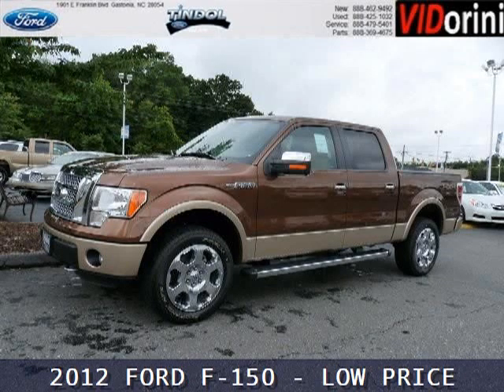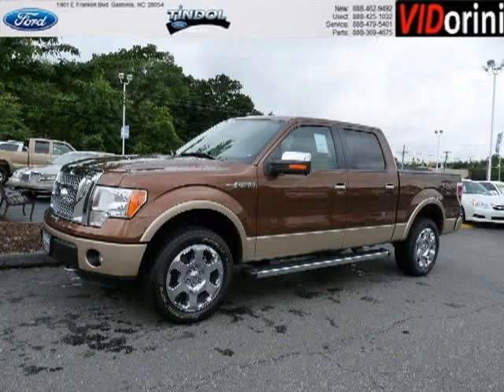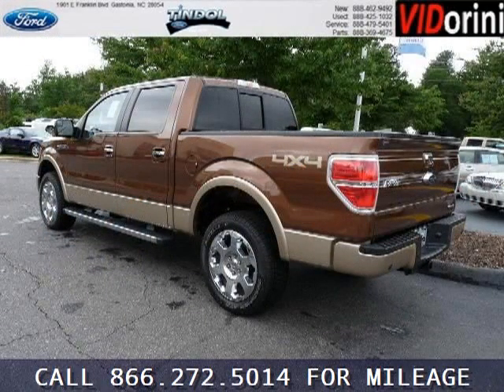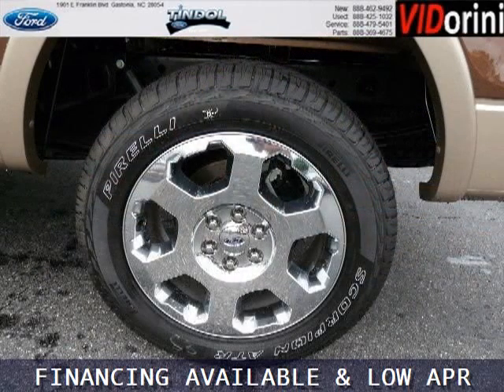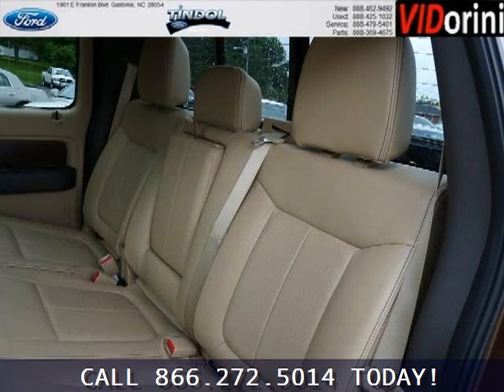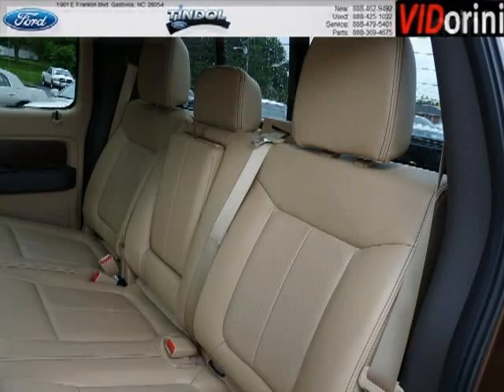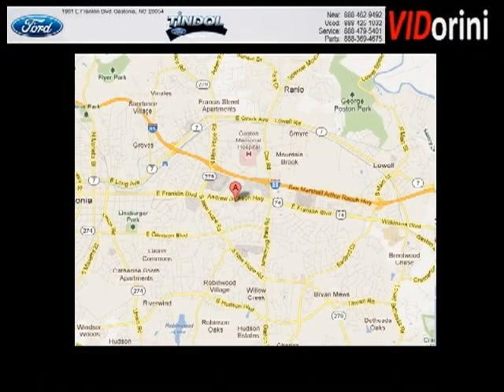2012 Ford F-150 Pineville North Carolina